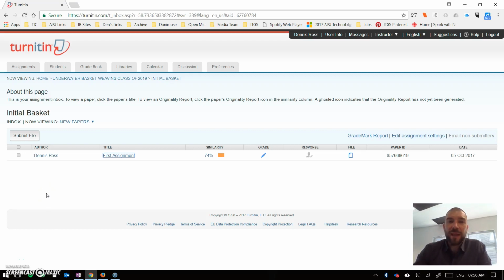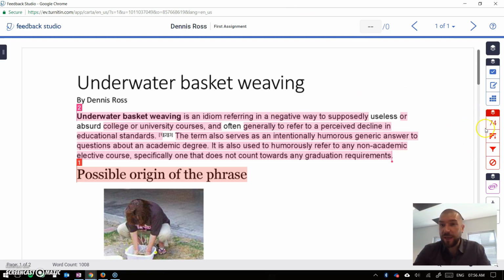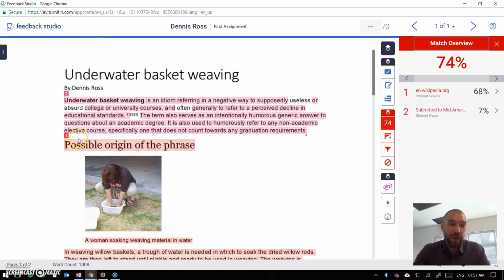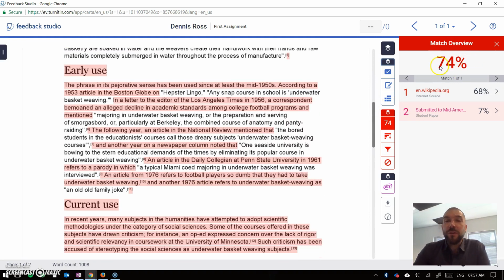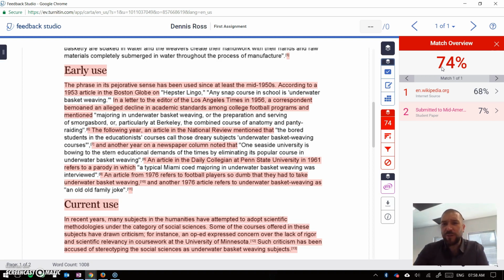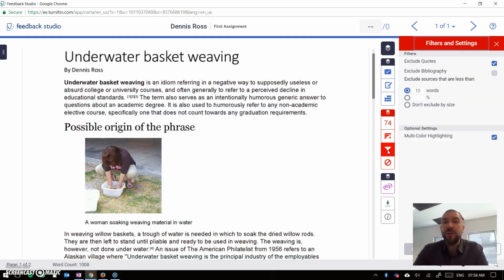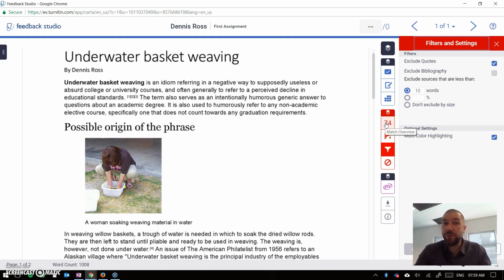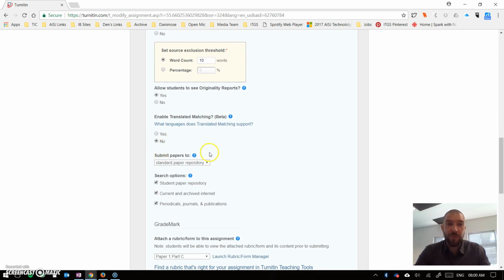Using the SImilarity Layer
How2 use the similarity layer in Turn It In's Feedback Studio